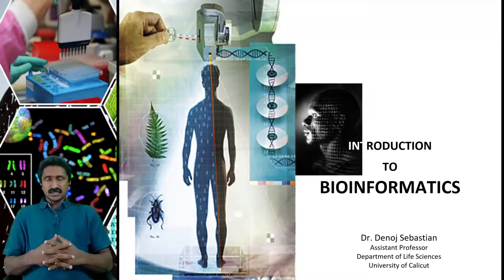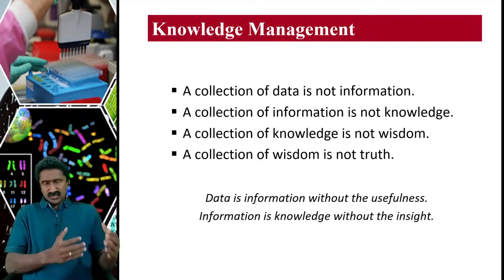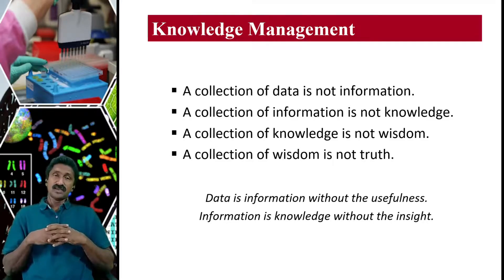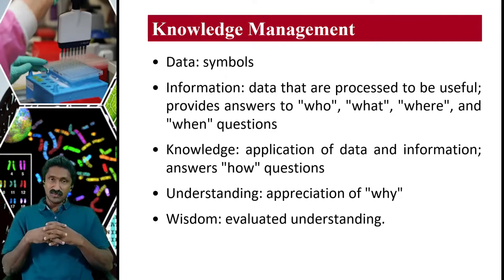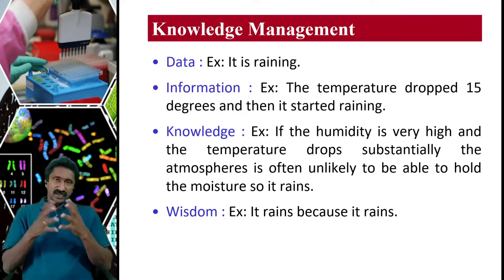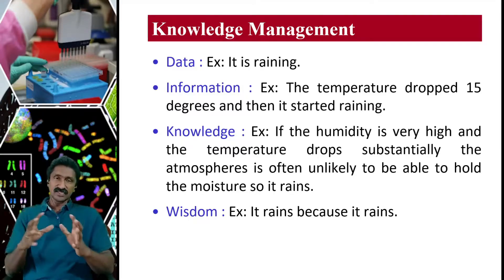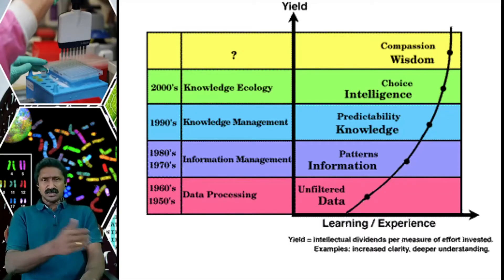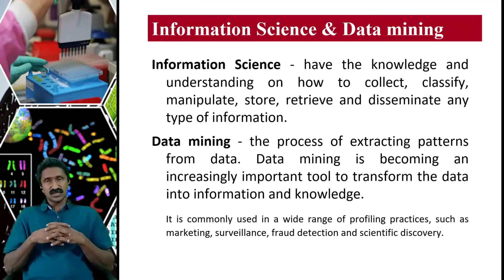Introduction to Bioinformatics 1